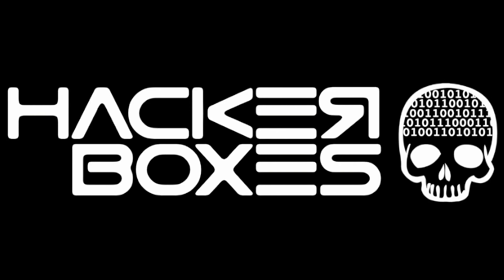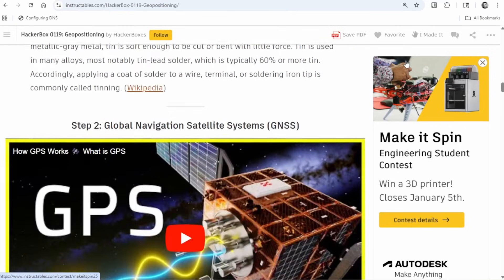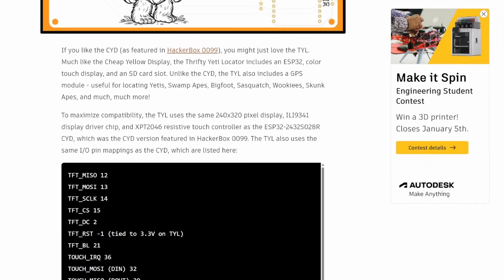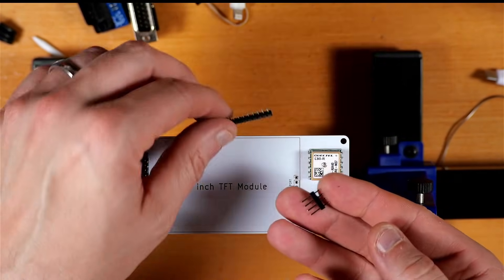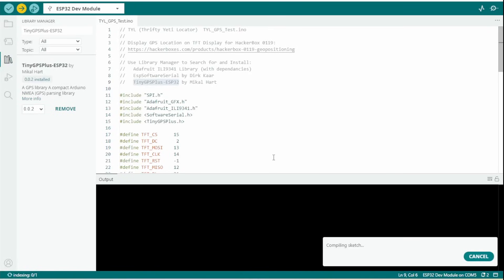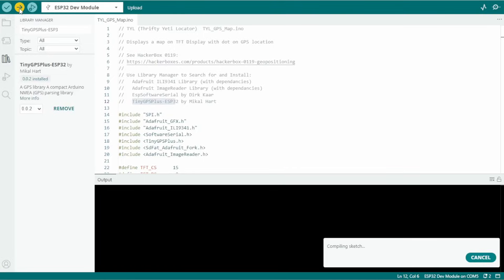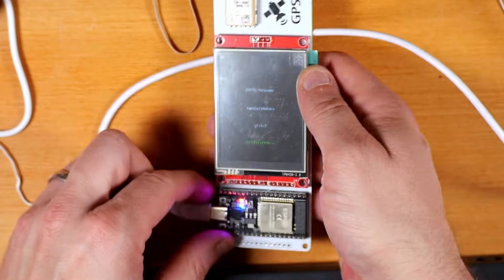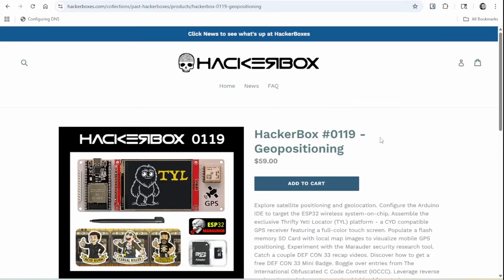Hackerbox 0119 - Geoposition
In this video we dive into HackerBox 0119, Geopositioning, where we build the Thrifty Yeti Locator, a DIY handheld GPS and map viewer powered by an ESP-WROOM-32, a 320x240 touch display, an SD card slot, and the L80-R GNSS receiver.

We walk through the entire build:
• Soldering the TYL board and wiring the GPS module
• Setting up the ESP32 toolchain in the Arduino IDE
• Running the GPS Test sketch and getting a real satellite lock
• Loading a custom map image onto the SD card
• Demoing live position updates on your own map graphics

Here is the really fun part.
Once you finish the build, the TYL is essentially a CYD.
The layout, pinout, and screen format all line up, so you can run almost any existing CYD project on this hardware. Dashboards, widgets, utilities, visualizers, whatever you feel like trying.

To show what is possible, we walk through installing the ESP32 Marauder firmware directly onto the TYL and give a brief demo. It is very satisfying to see Marauder boot on a device you just built with your own soldering iron.

If you enjoy portable gadgets, ESP32 adventures, or just building interesting tools on your bench, this box is a solid one.

Thanks to HackerBoxes, we’re giving away a brand-new HackerBox 0119 to one lucky commenter.
🗓 Winner will be picked on or around December 14th, 2025 (US only, sorry).

DC33 Mini badge free. Just pay shipping.

 @TalkingSasquach Check out this awesome channel!

PCB Holder

👾 Shoutout to  @retroCombs      My awesome neighbor in retro! Be sure to check out his channels!

🎥 Chapters:
(Coming soon)

💬 P.S.
If you made it to the bottom of the description and still have your eyebrows after building this kit, you might deserve a HackShack sticker. Find a way to reach out. You know the drill.